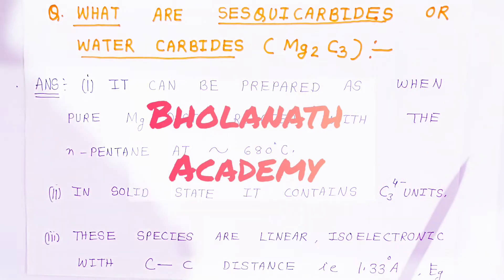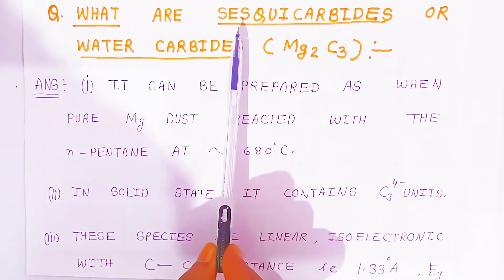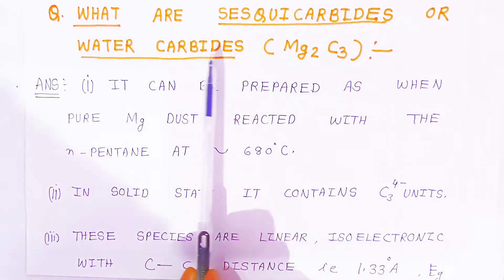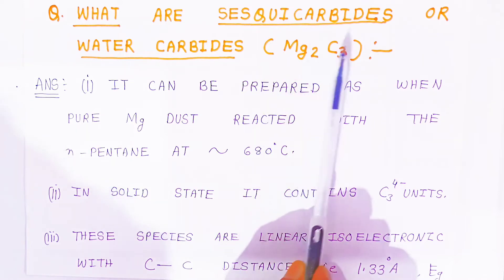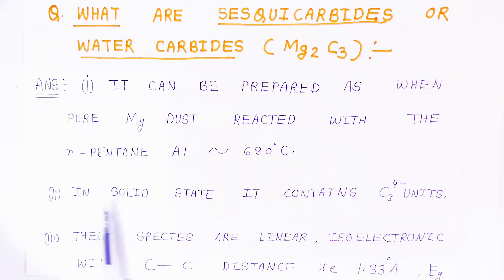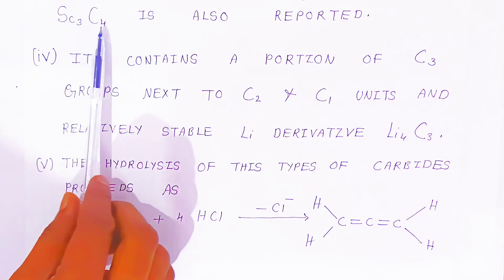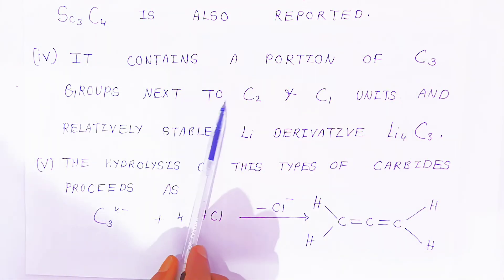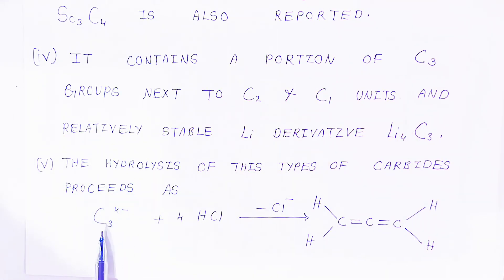Sesqui carbides or Water carbide (Mg2C3)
Sesqui carbides or Water carbide (Mg2C3) 2022

Which among the following is also called as a sesqui oxide?
What is carbide made from?
What is the formula for carbide ion?
What are carbides How do cac2 and Al4c3 differs?
What does sesquioxide mean?
Which among the following oxide of nitrogen is called nitrogen oxide?
Sesqui carbide meaning
Carbide formula
Carbides
Calcium carbide formula
What is the carbide used for?
What is carbide made out of?
What is a carbide example?
Is carbide a steel?
Is carbide harder than diamond?
Is carbide stronger than steel?
Image of Tungsten carbide
Tungsten carbide
Sodium metatungs...
Tungsten compounds
Carbide formula
Carbide uses
Carbide symbol
Carbide structure
Metal carbide formula
Carbide ion
Magnesium carbide